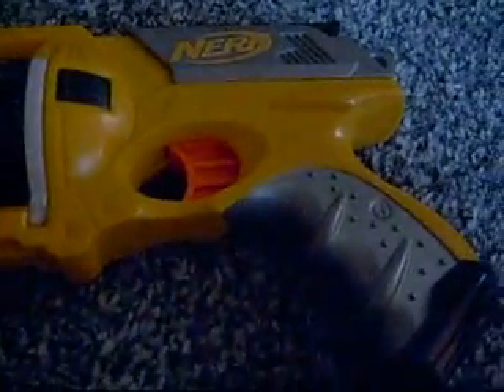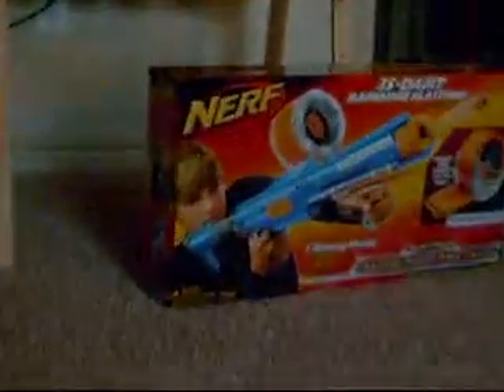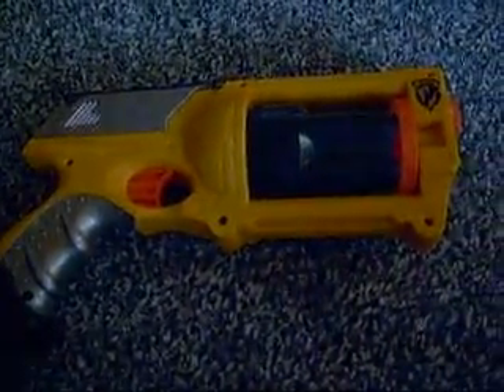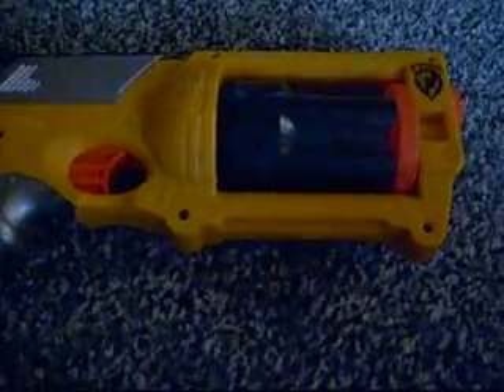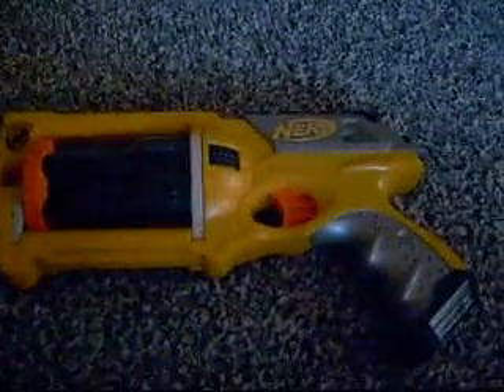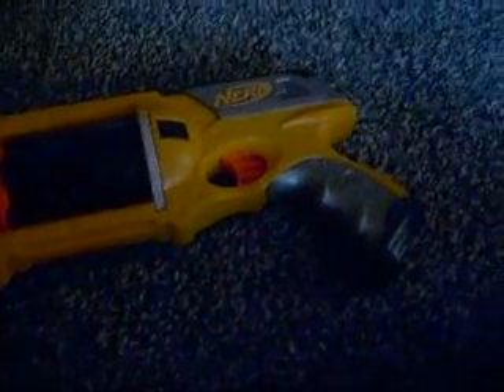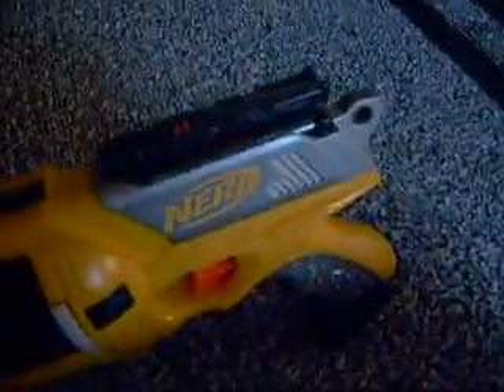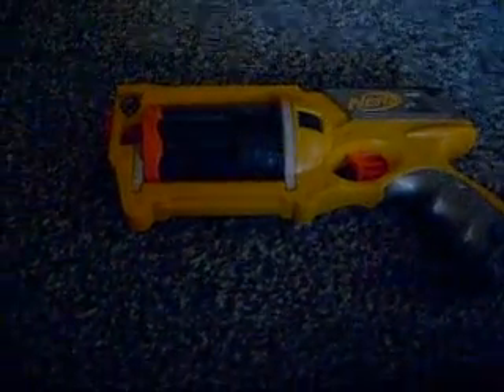Nerf Maverick Review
This is my review of my nerf maverick done on fantastic saturday